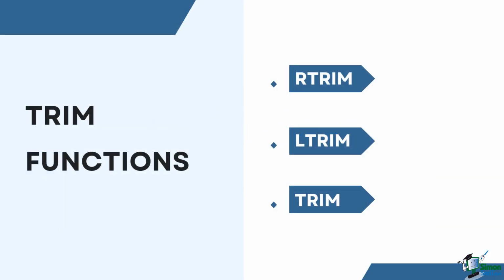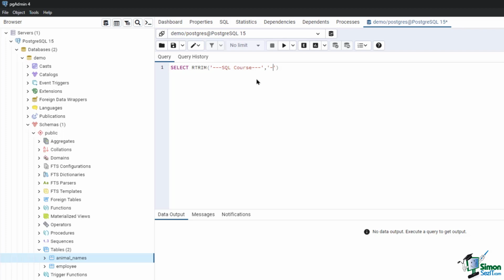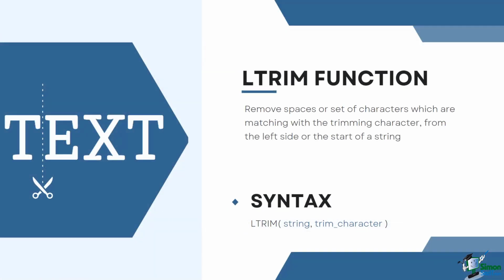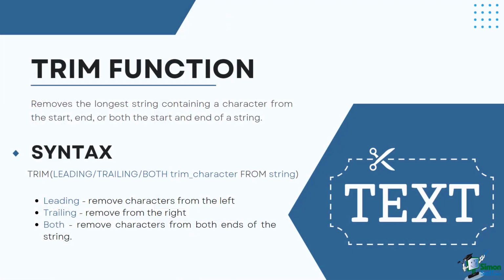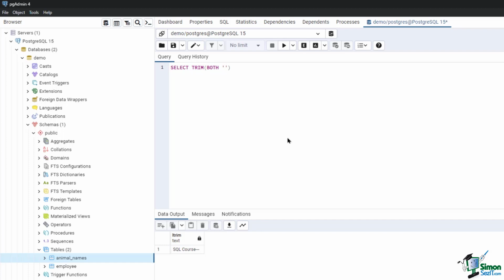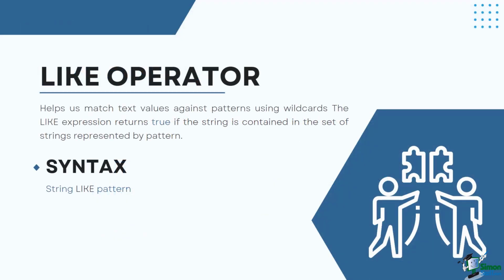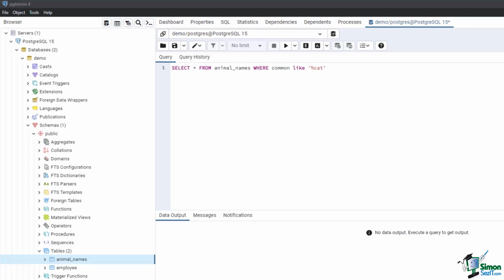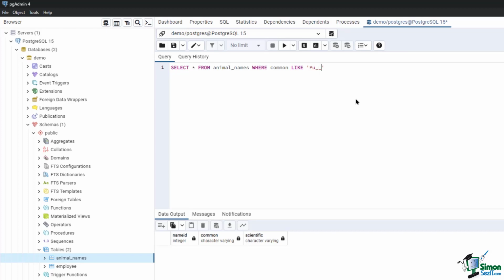Learn SQL String Functions - Trimming and Pattern Matching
In this video, we will demonstrate the trim functions available in PostgreSQL, such as RTRIM, LTRIM, and LIKE operators. These string functions and pattern-matching operators are valuable for cleaning and querying text data in PostgreSQL.